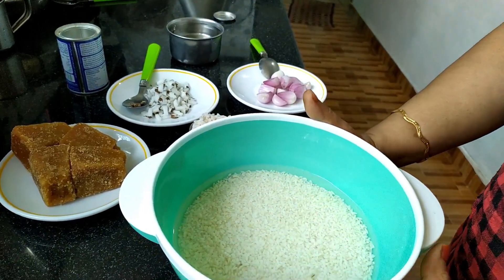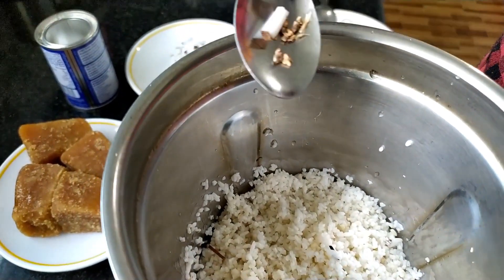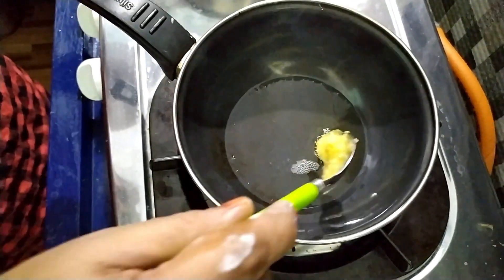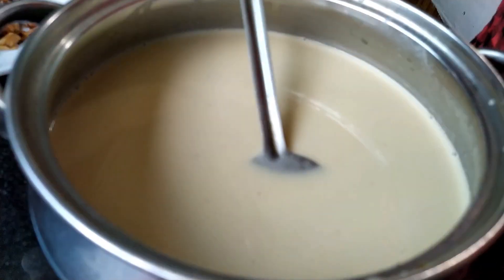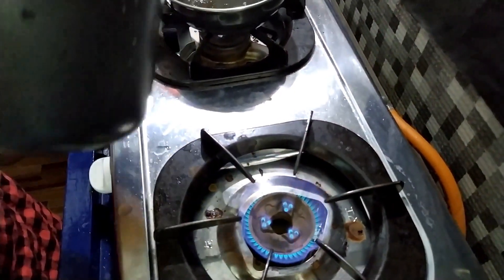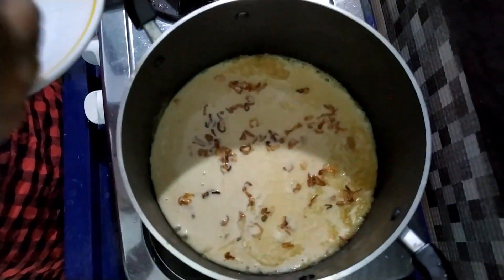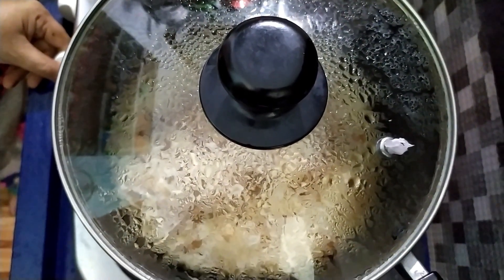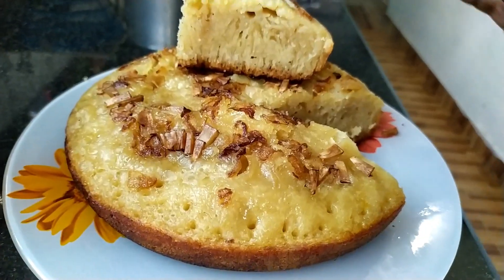ആര് എടുത്ത കൽത്തപ്പം ഒപ്പം ഇത്രയും രുചിയിലും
easy and simple recipe by using rice jaggery ghee etc..